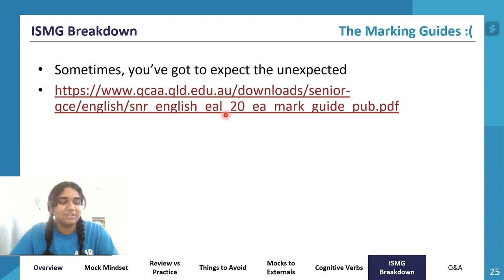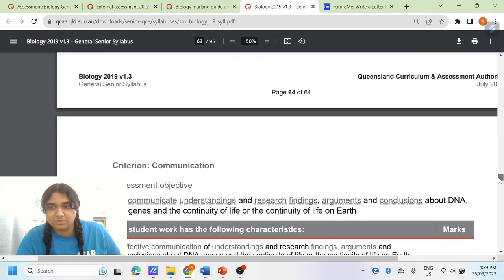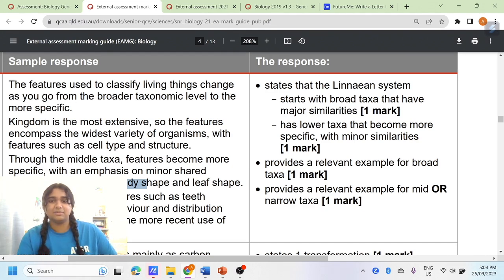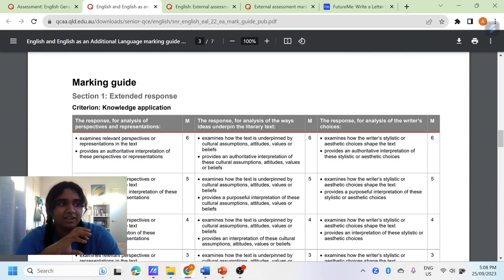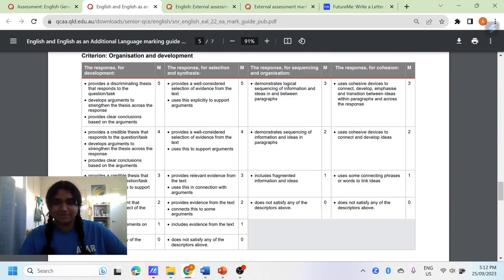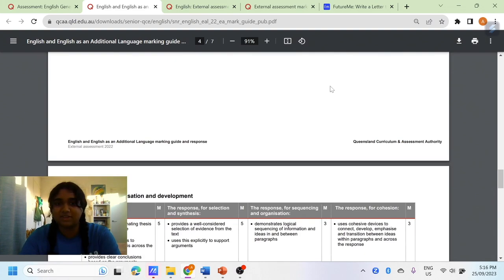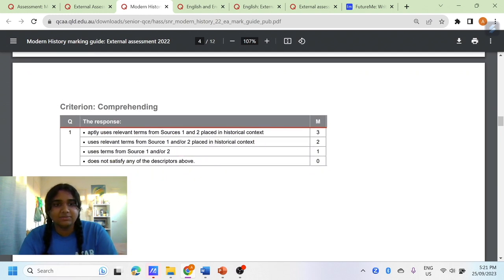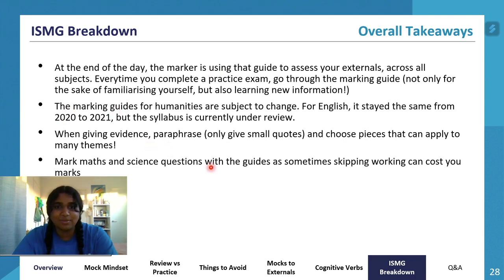QCE ATAR Mocks Explained - ISMGs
An expert summary on how to approach your ISMGs in preperation for your mocks!

Want more help? ATAR Notes publishes amazing Course Notes & Topic Tests for a huge range of subjects.